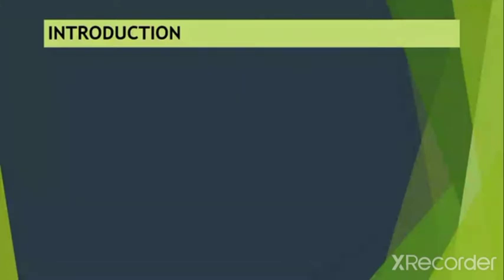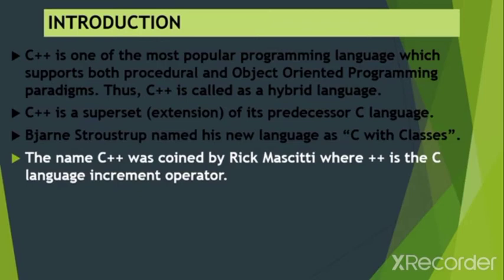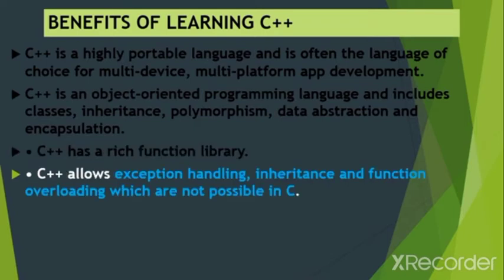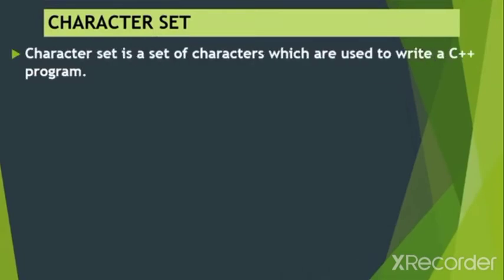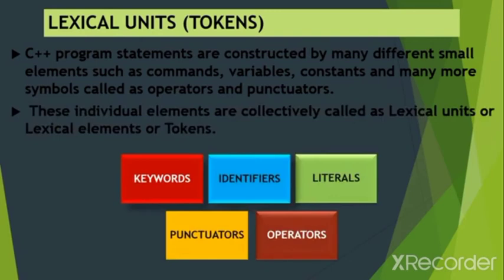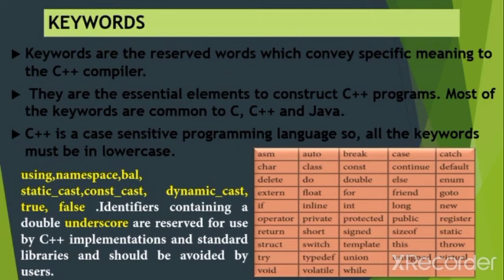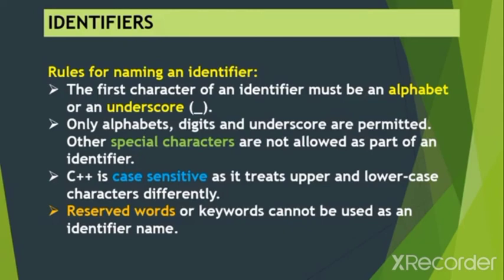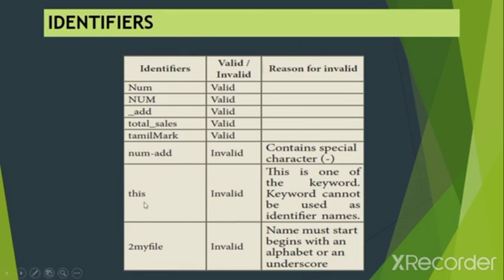11th standard Computer Science // CHAPTER 9 part 1